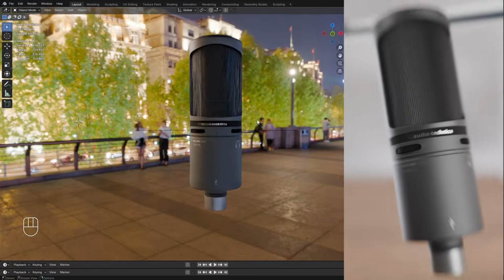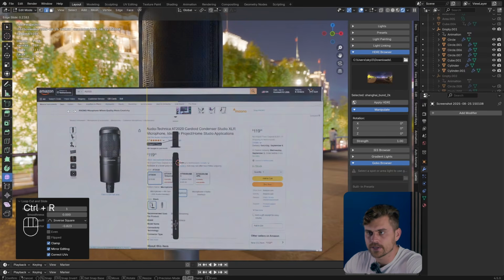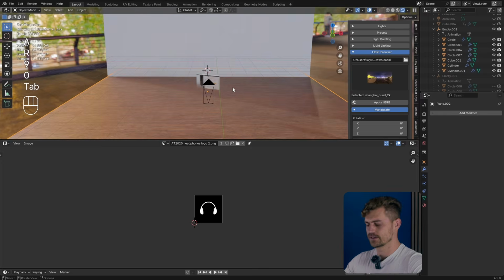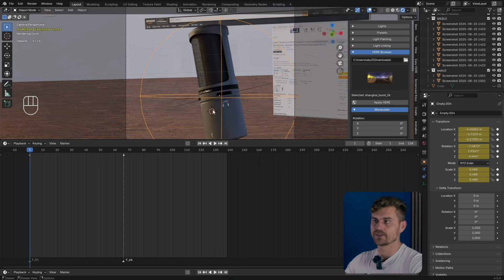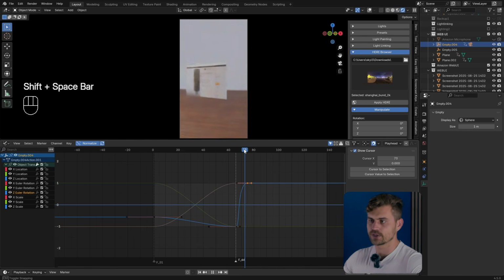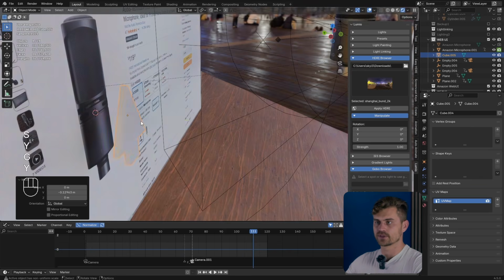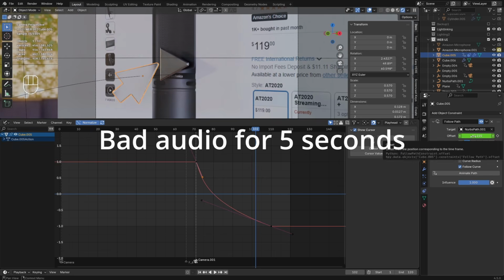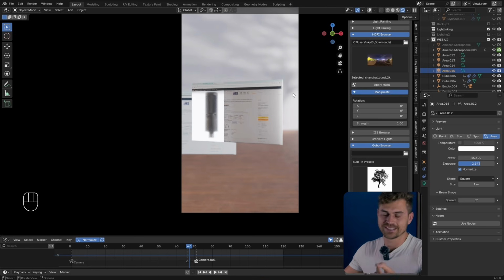How to Make UI Animations in Blender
UI animations in blender